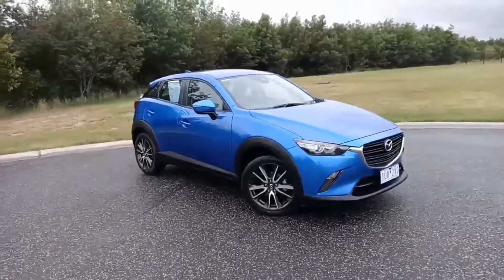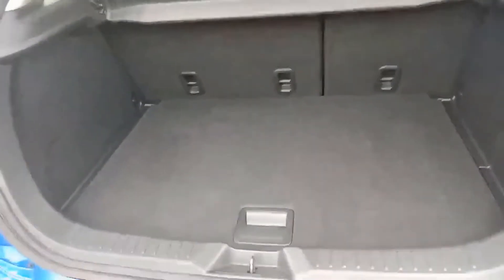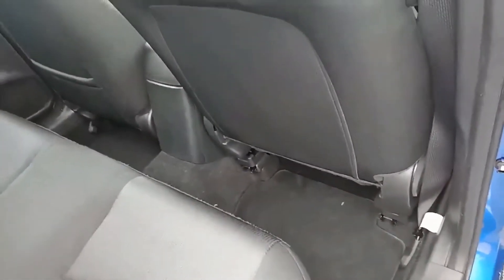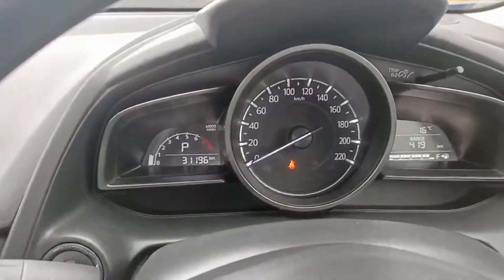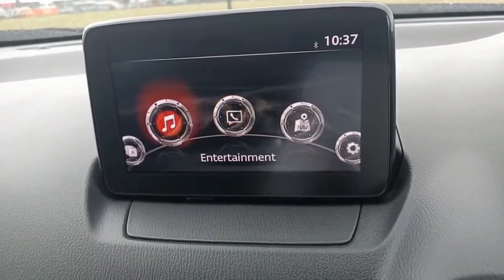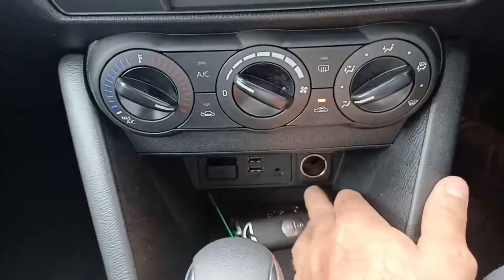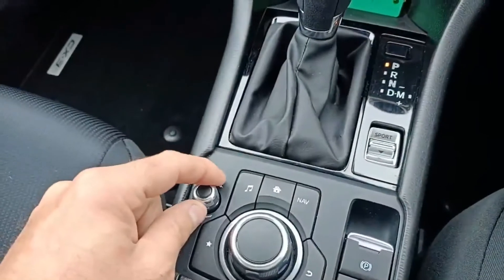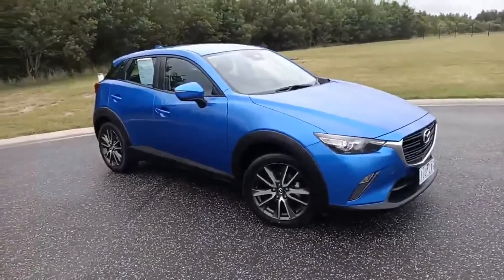2018 Mazda CX-3 Neo Sport FWD 5296